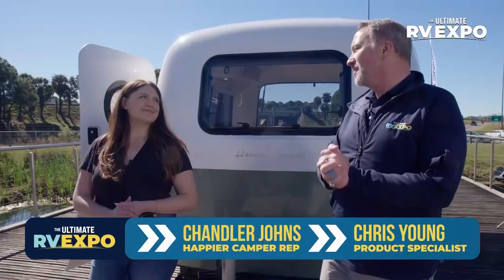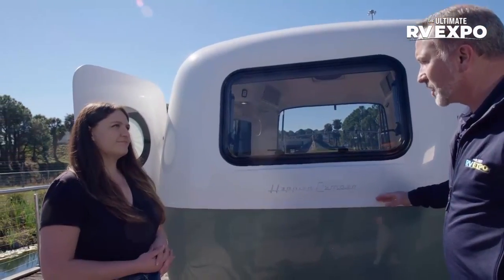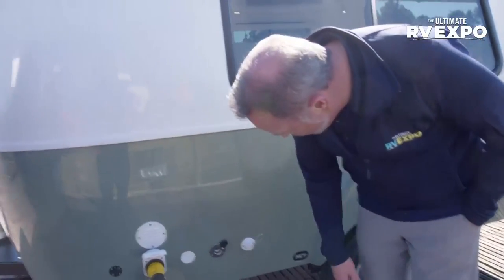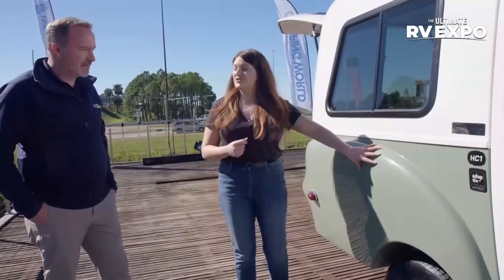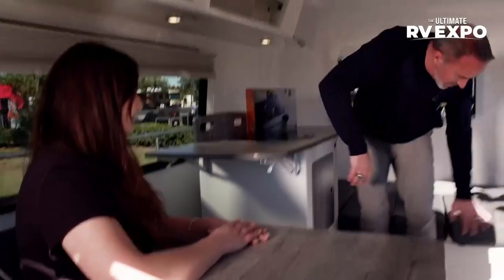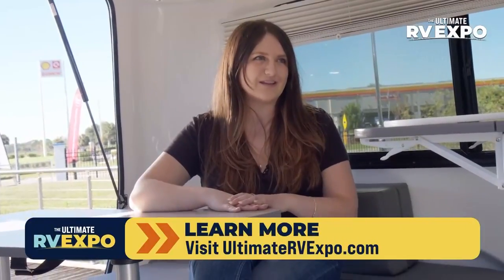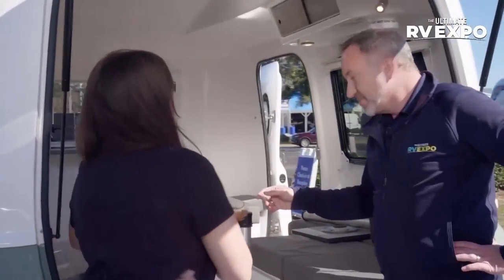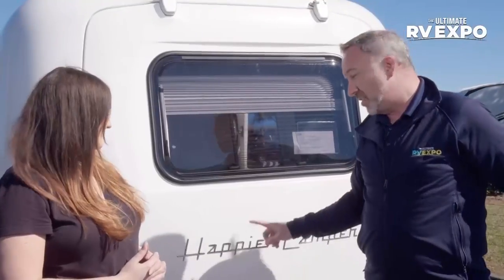Build Your Own RV - Happier Camper - Tampa Ultimate RV Expo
Chris Young is joined by Chandler Johns from Happier Camper to discuss their highly innovative modular trailers.

TIMESTAMPS
0:00 - Intros
1:12 - Exterior Features and Construction
6:47 - Interior Features